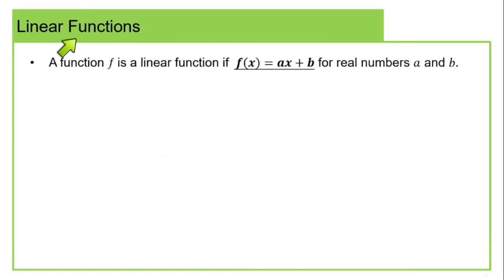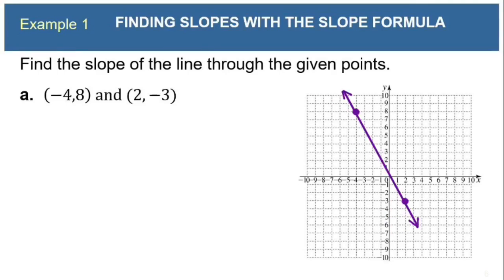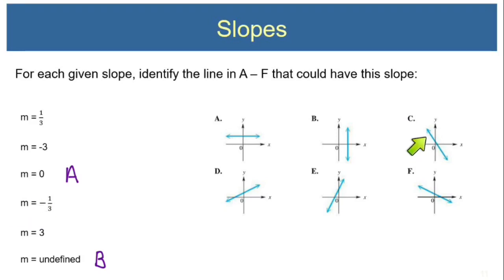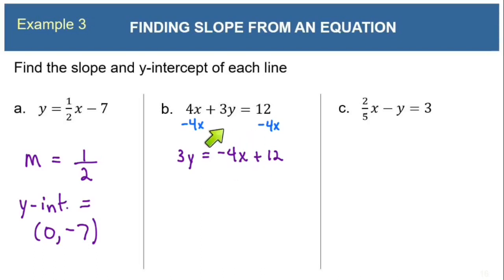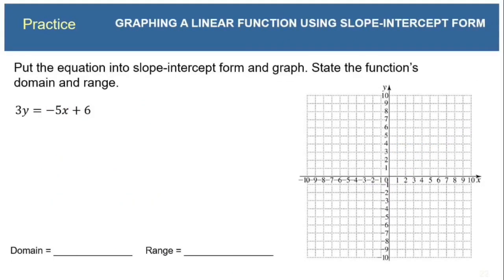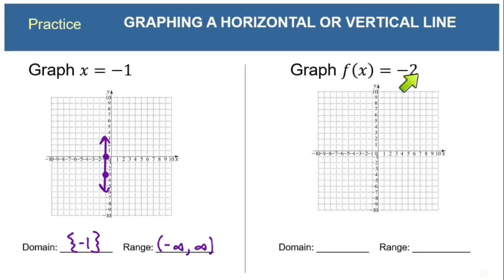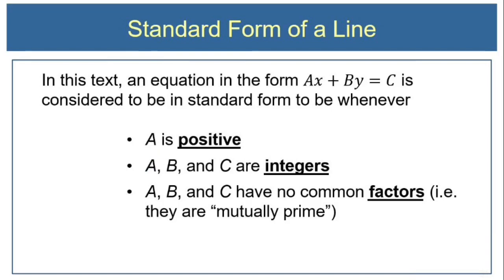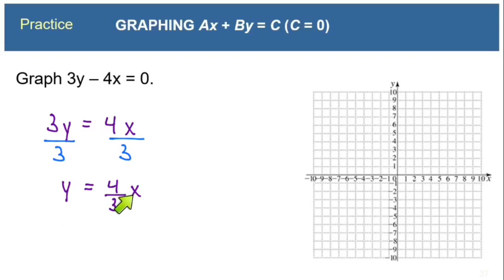College Algebra 2.4 Linear Functions (updated)